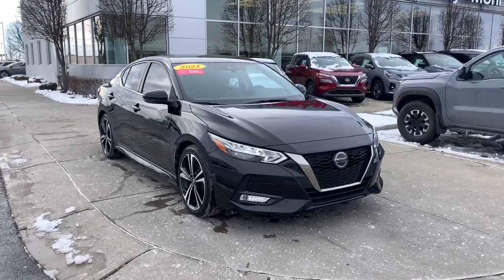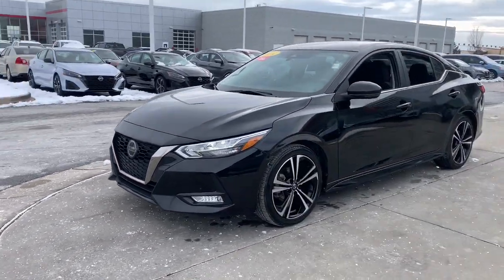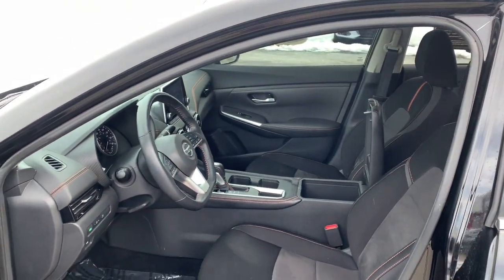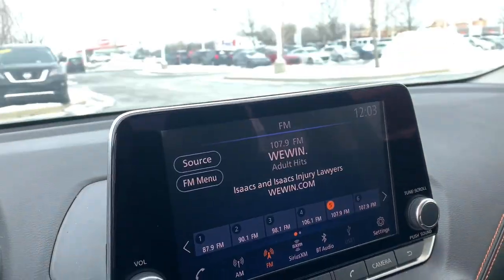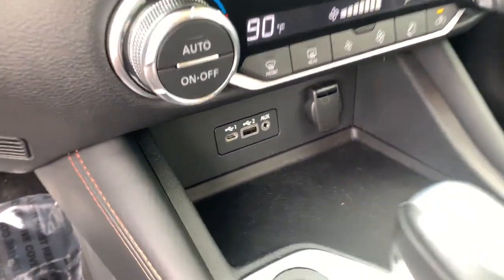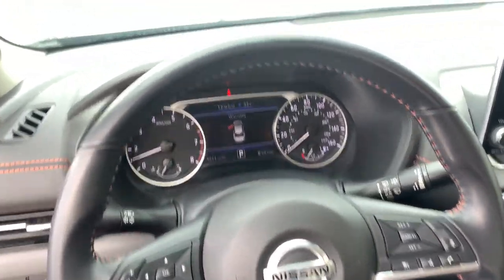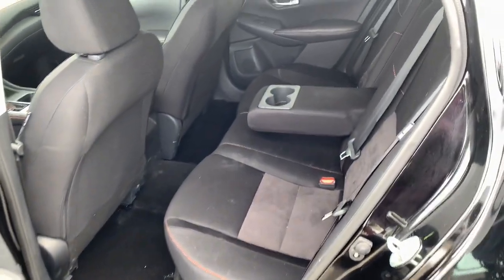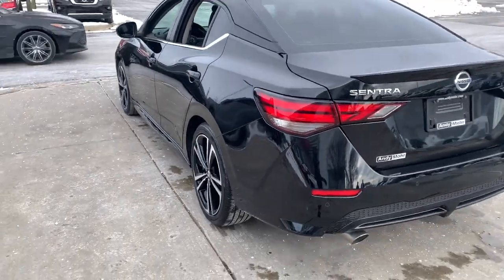2021 Nissan Sentra Avon, IN; Indianapolis, IN; Brownsburg, IN; Plainfield, IN; Zionsville, IN BP8747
Super Black Used 2021 Nissan Sentra SR available in 8867 E. US HWY 36, Avon, Indiana at Andy Mohr Avon Nissan. Servicing the Avon, Indianapolis, Brownsburg, Plainfield, Zionsville, IN area.

#{MAKE}
#{MODEL}
2021 Nissan Sentra SR - Stock#: BP8747

8867 E US Hwy 36

NISSAN CERTIFIED!! FREE First Year of Maintenance *SEE DEALER FOR DETAILS* Ultra Clean* Accident Free CARFAX History Report* Like NEW! Andy Mohr Avon Nissan History Cruise Control Push Button Start All Service Maintenance Is Up To Date Low Miles USB/ AUX Input Sirius XM Radio Alloy Wheels Android Auto Apple CarPlay Backup Camera Bluetooth Remote Start. Recent Arrival! Clean CARFAX.brbr2021 Nissan Sentra SR Super Blackbrbr28/37 City/Highway MPG Nissan Certified Details:brbr * 167 Point Inspectionbr * Transferable Warrantybr * Vehicle Historybr * Roadside Assistancebr * Warranty Deductible: $100br * Plus 1 Year Pre-Paid Maintenance Included.br * Limited Warranty: 84 Month/100000 Mile (whichever comes first) from original in-service datebrbrPriced below KBB Fair Purchase Price! CARFAX One-Owner. Odometer is 8420 miles below market average!brbrAwards:br * JD Power Automotive Performance Execution and Layout (APEAL) StudybrbrYou will get MOHR for your money at Andy Mohr Avon Nissan! Call us at or visit us You consent to receive autodialed pre-recorded and artificial voice telemarketing and sales calls text messages and/or emails from or on behalf of Andy Mohr at the phone number and/or email provided in this application including cell phone numbers. You understand that this consent is not a condition of purchase of a vehicle or any services from Andy Mohr.